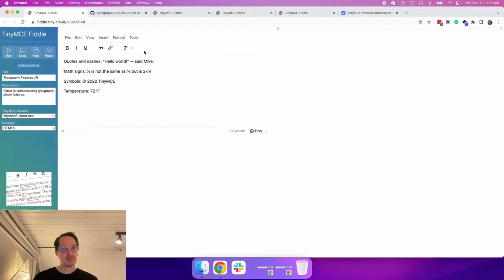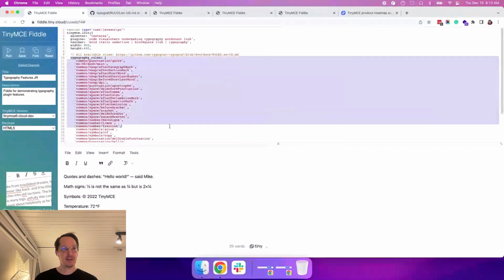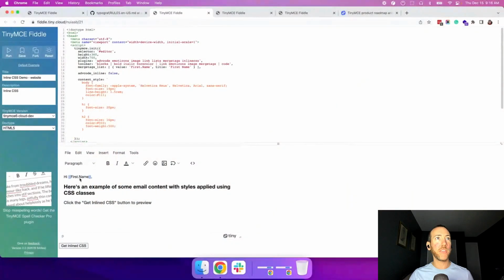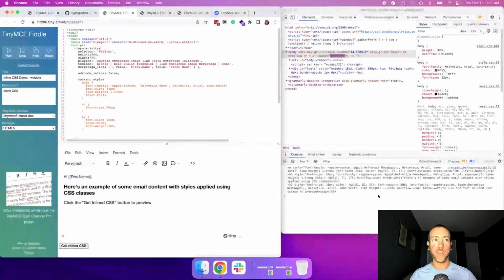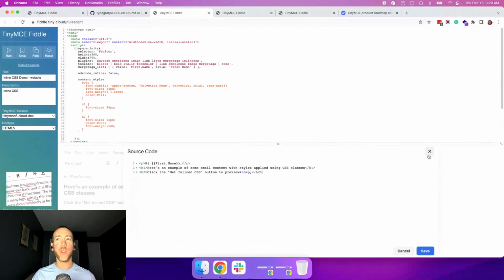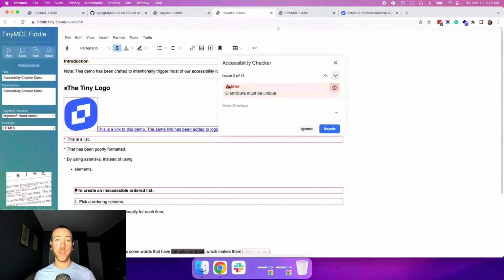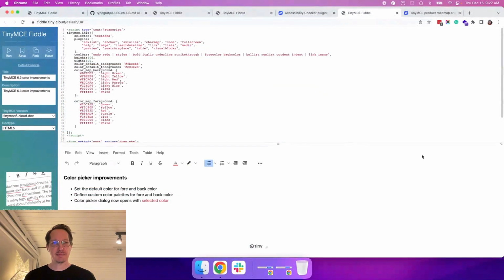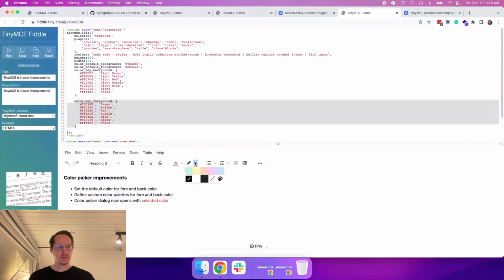TinyMCE 6.3 - Advanced Typography, Inline CSS + major enhancements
An overview of enhancements introduced in TinyMCE 6.3.

Table of contents:
0:00 - Intro
0:25 - Advanced Typography
2:20 - Inline CSS
4:13 - Advanced Code Editor “inline view”
4:55 - Accessibility Checker enhancements
6:08 - Color Swatch improvements
7:09 - How to get TinyMCE 6.3
7:54 - What's next